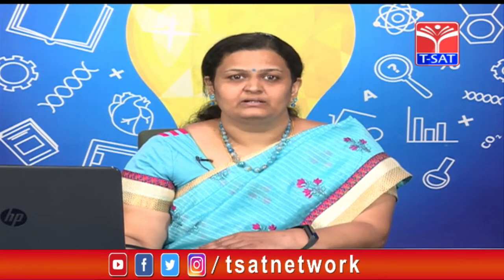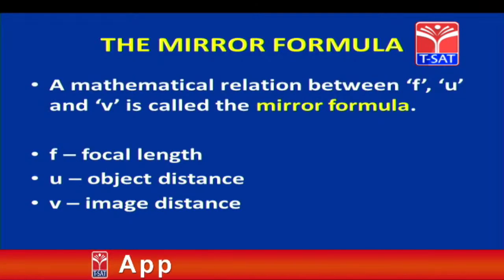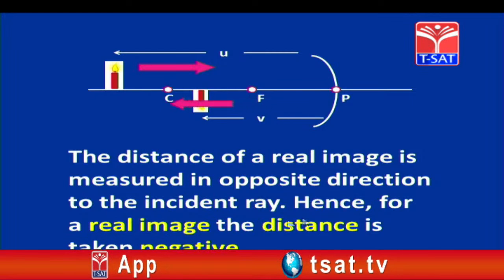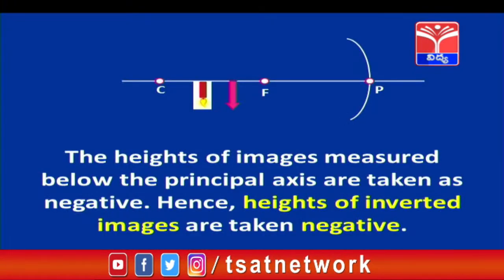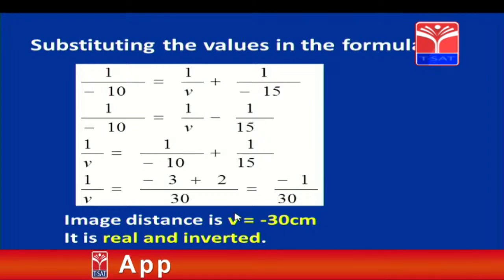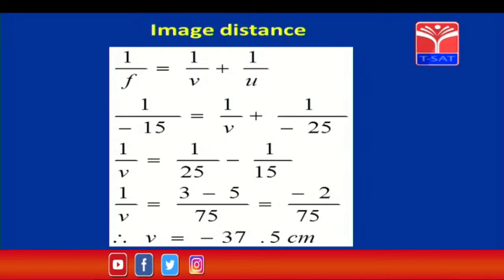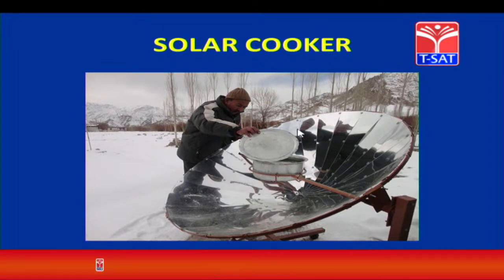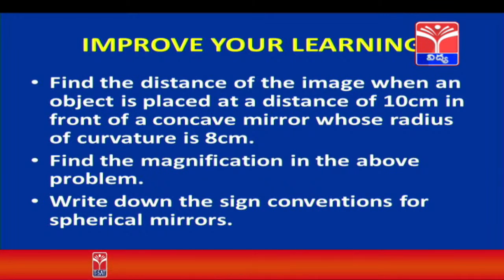SIET 10th (E/M) || PHY.SCIENCE - REFLECTION OF LIGHT AT CURVED SURFACE ) || T-SAT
SIET 10th (E/M) || PHY.SCIENCE - REFLECTION OF LIGHT AT CURVED SURFACE
 || T-SAT

There are four main set operations which include set union, set intersection, set complement, and set difference.
What are the Different Set Operations?
Difference between sets/Relative Complement.

T-SAT Network Digital Classes are Now Available on Following Platforms:

👉Install T-SAT App:
1. For Android Users: Play Store
2. For Apple Users: AppStore